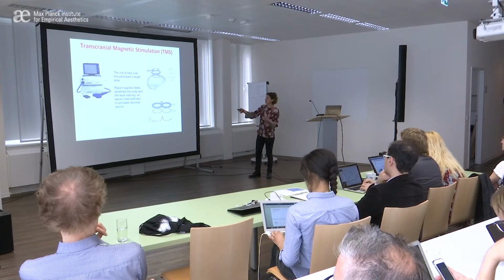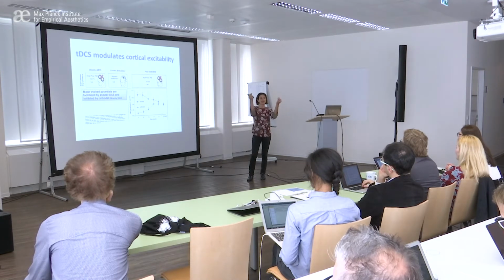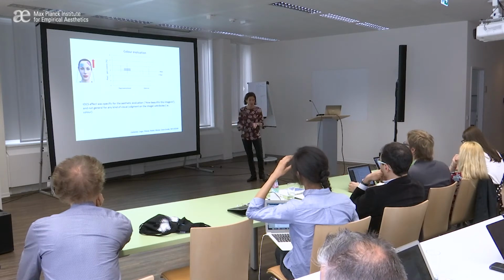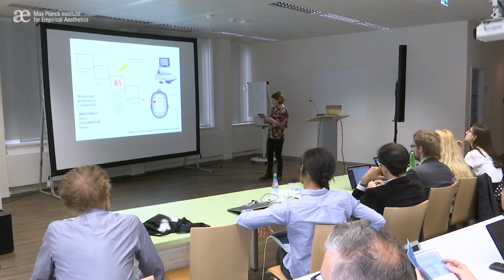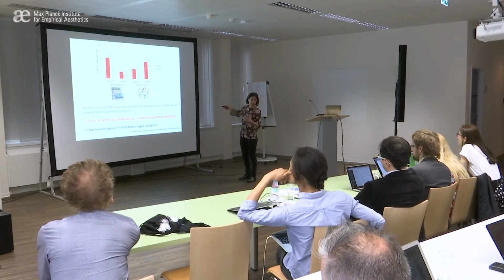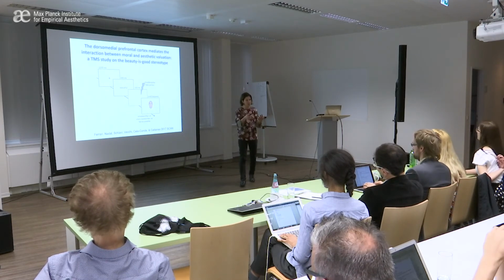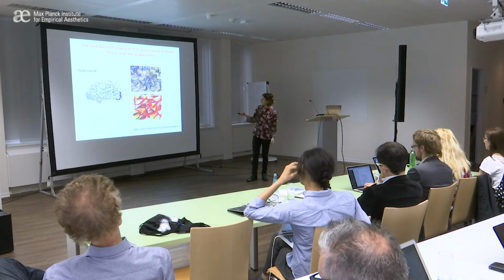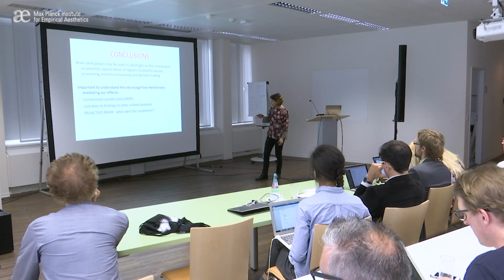VisNA 2018 Talks - Zaira Cattaneo